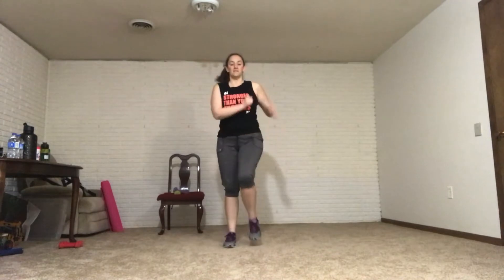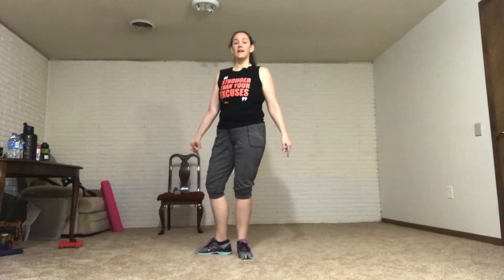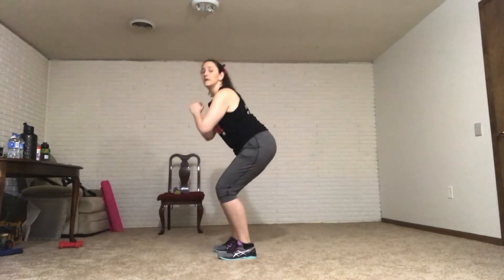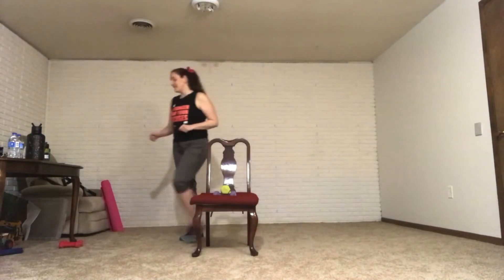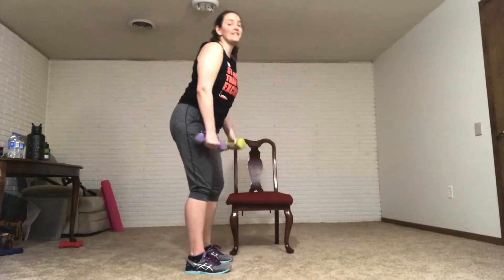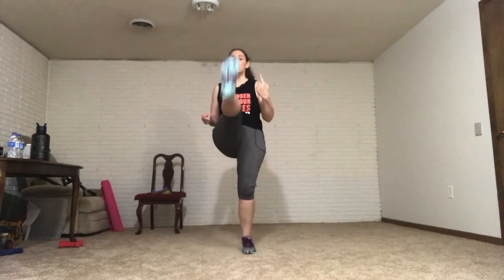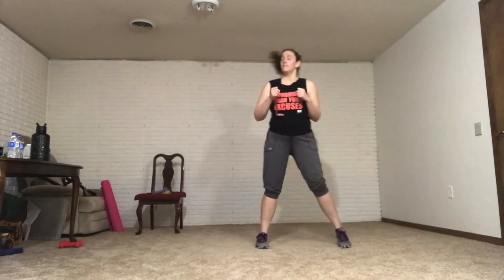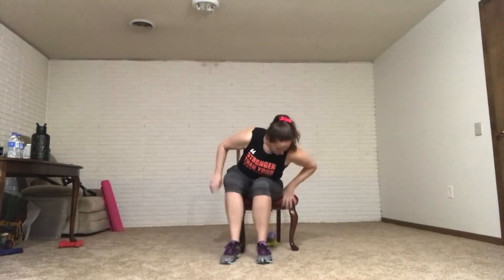Senior Fit - with Katie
Hello! It's time for some Tabata! But don't get nervous. This is a normal kind of format for this class. So, if you're a regular, you should be used to it, and if you're not, well... You'll find out!

20 seconds of movement, 10 seconds of active rest
Alternating Cardio and Strengthening
You make it as hard or as easy as you want it to be.

Equipment:
- weights (or can/water bottles or go weightless!)
- chair